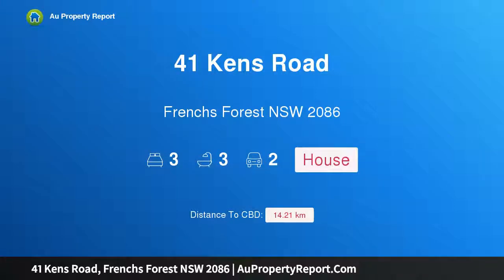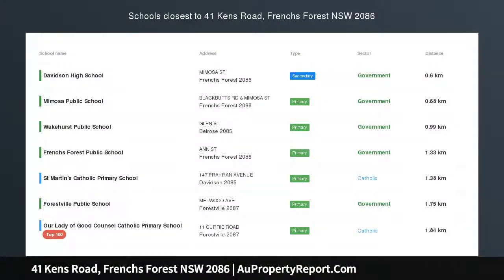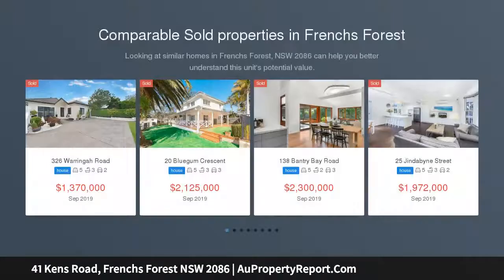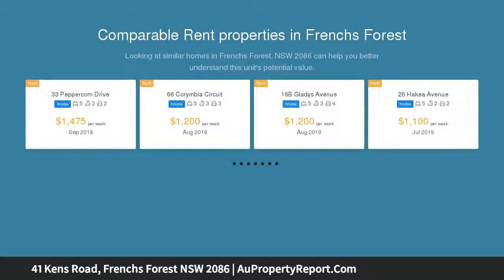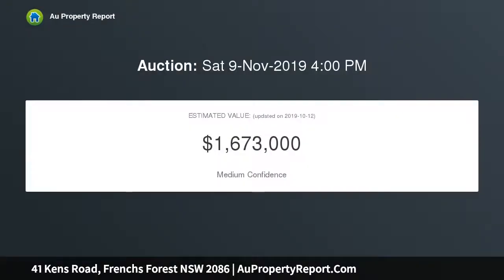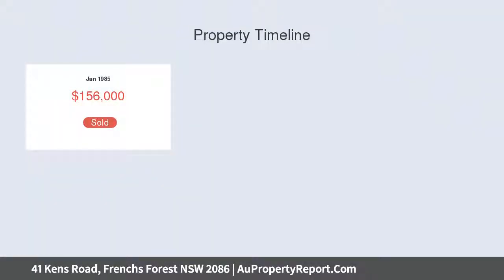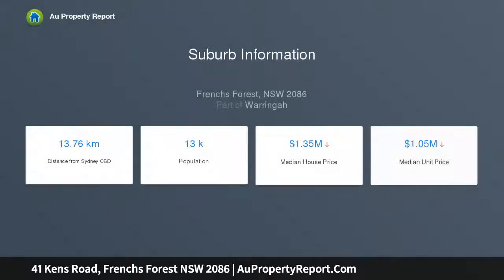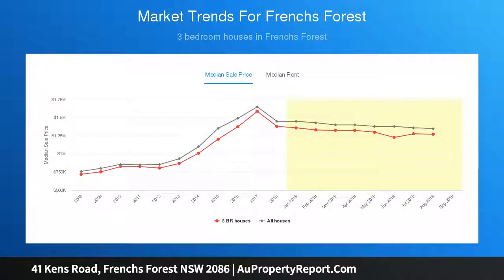41 Kens Road, Frenchs Forest NSW 2086 | AuPropertyReport.Com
41 Kens Road, Frenchs Forest NSW 2086
Property Type: house
Bedrooms: 3
Bathrooms: 3
Car Space: 2
Family Retreat in Leafy Location